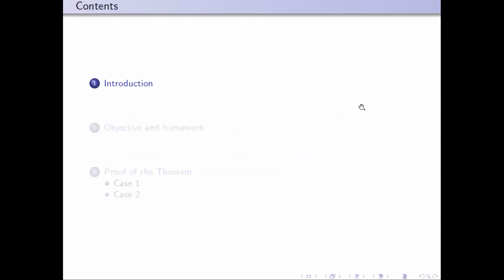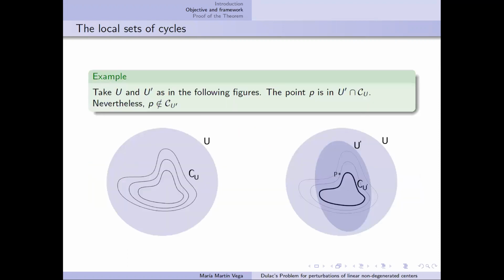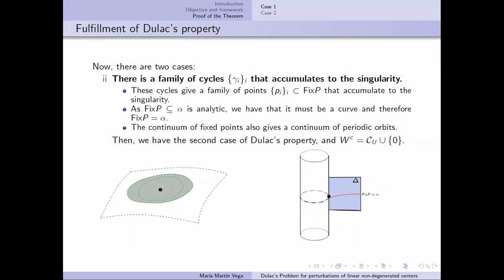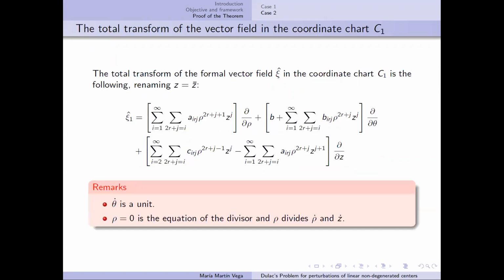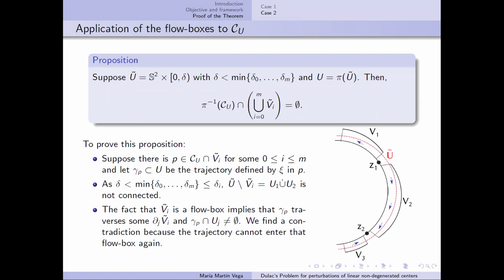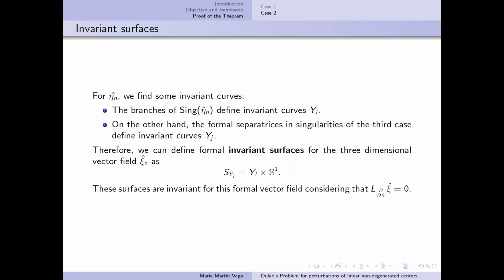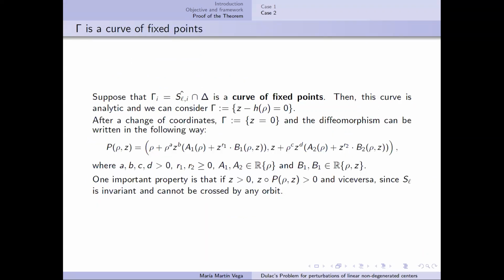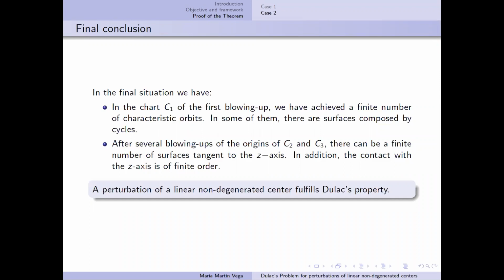About Dulac's problem in $\mathbb{R}^3$ for perturbations of linear non-degenerated centers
María Martín Vega (University of Valladolid)